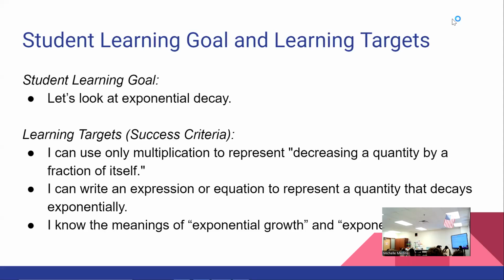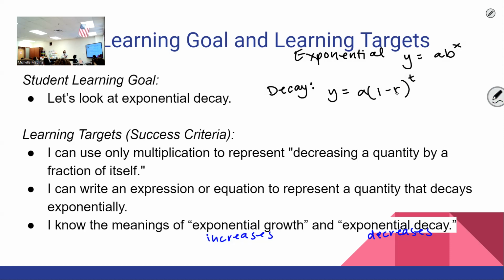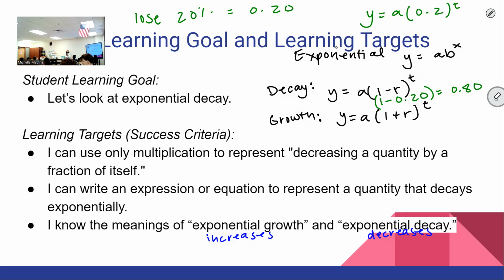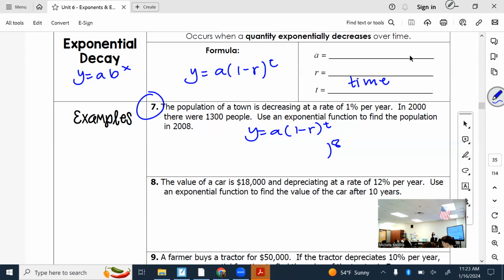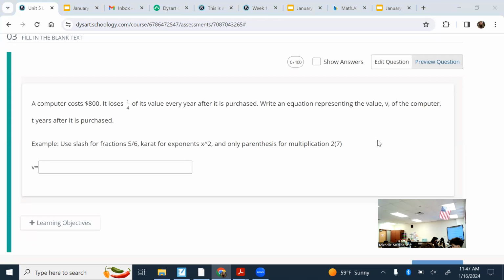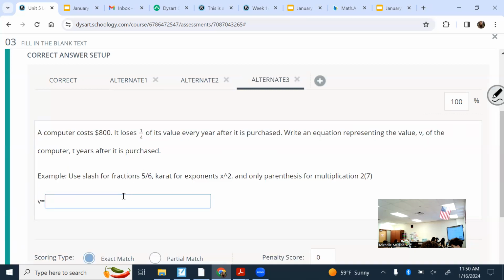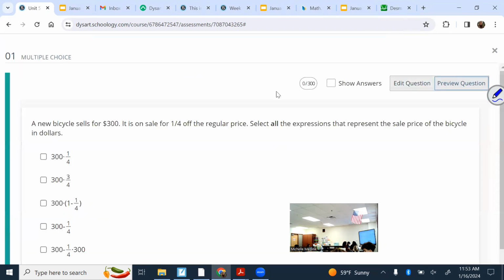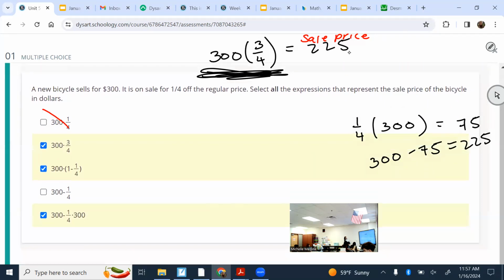Unit 5 Lesson 4: Understanding Decay Practice